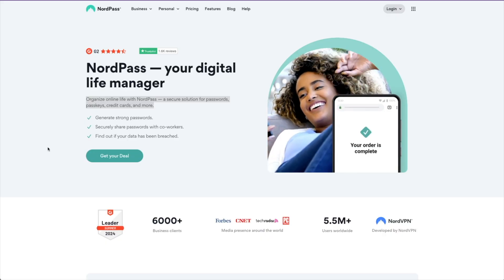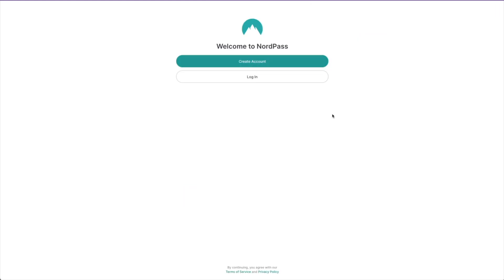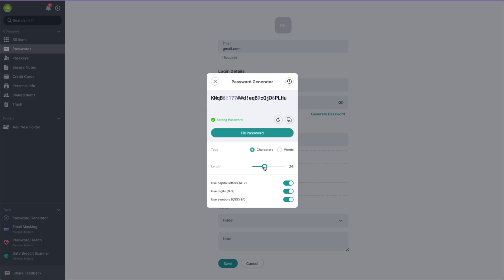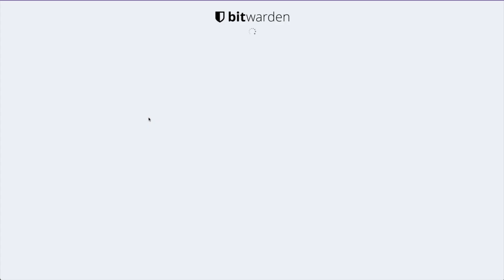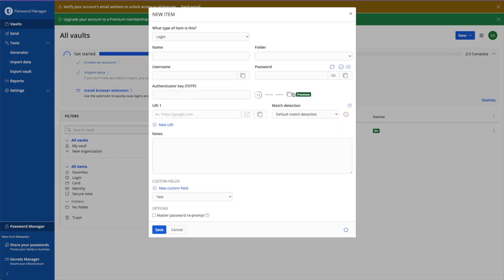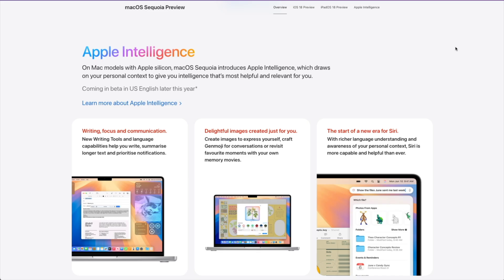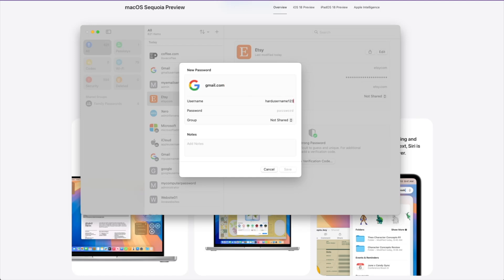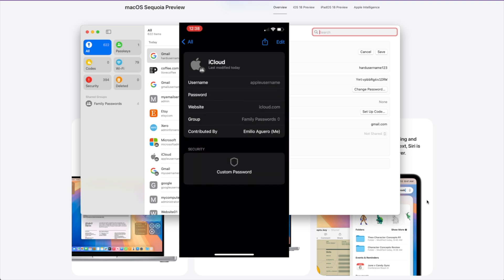What's the Best Free Password Manager for Mac? Here Are Our Top 3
Can you get a good password manager for free? Oh, absolutely. In this video, we’re looking at a security must-have: the best free password manager for your Mac. The three apps we chose have both free and premium versions, and the free ones have plenty of features to get you started:

- secure password generation
- secure password sharing
- encryption
- cross-platform compatibility
- browser extensions and more

Watch till the end to see Emilio Aguero of @TechWithEmilio review the best free password keeper applications for macOS.

And to help you navigate the video more easily, here are the time codes:

00:00 - Intro
00:36 - Password Security 101
02:15 - NordPass
03:46 - Bitwarden
05:12 - Apple Passwords
06:24 - Conclusion